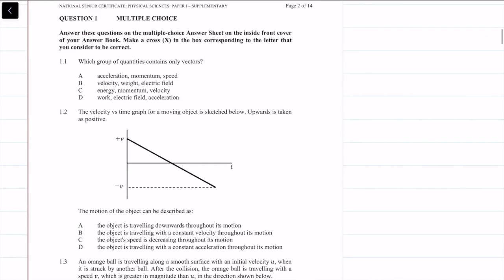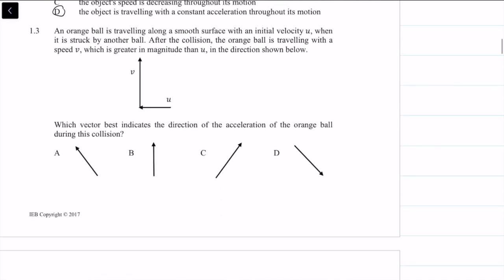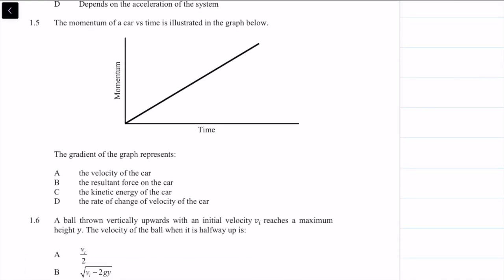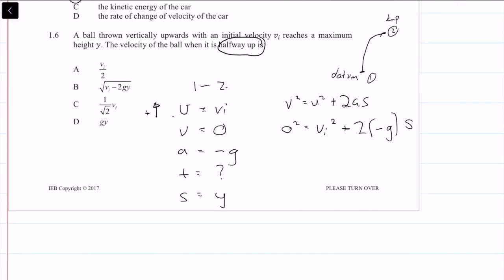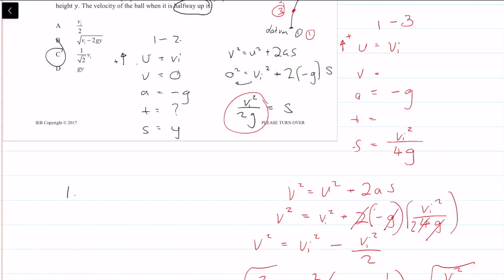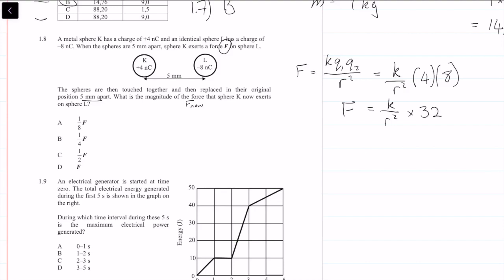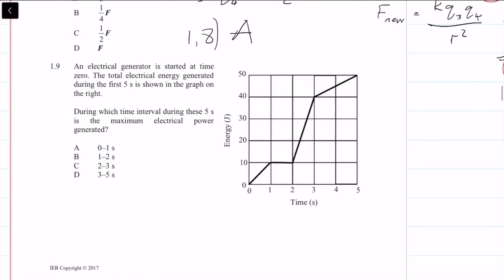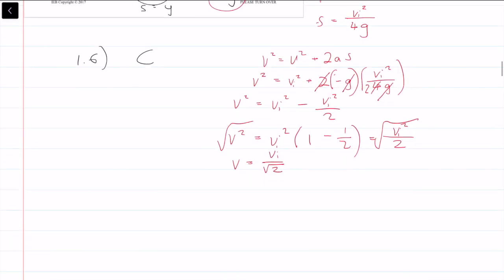2017|Matric IEB Physics Paper 1 Supplementary Exam |Question 1|Multiple Choice